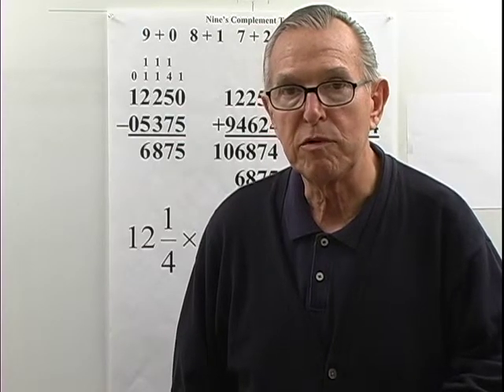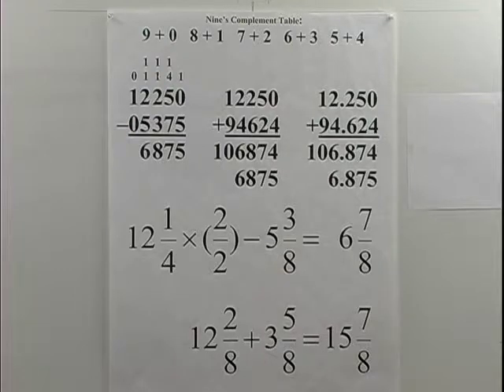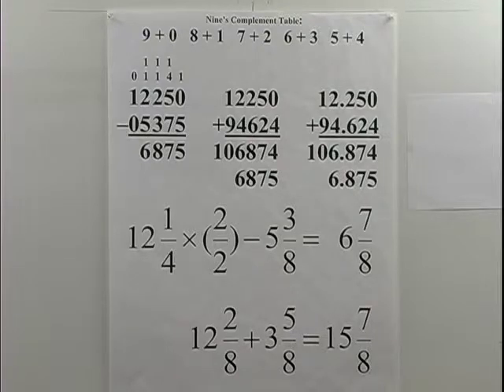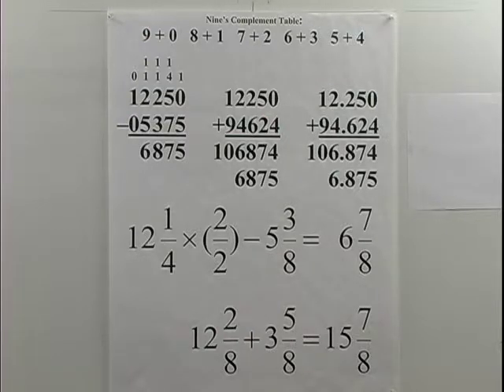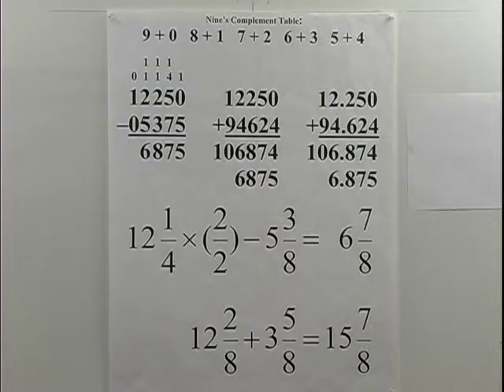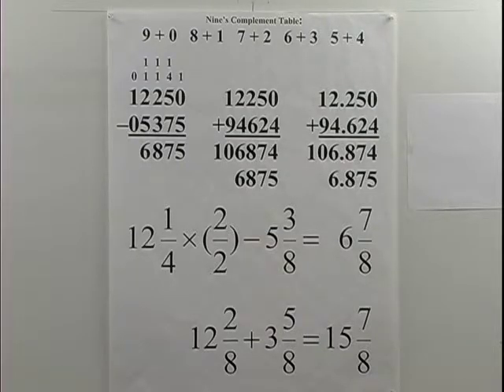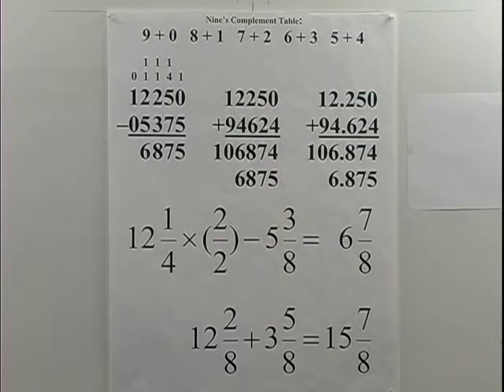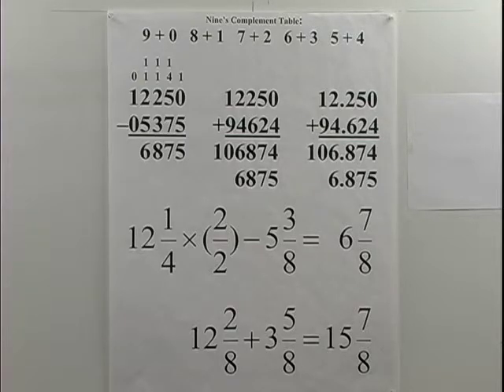The General Case Algorithm, Rev I, (4 of 4)